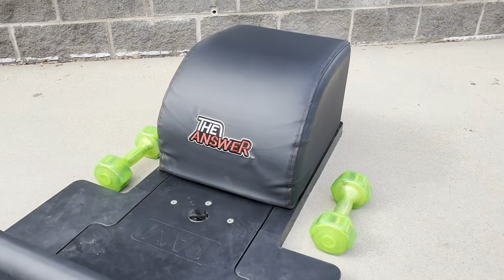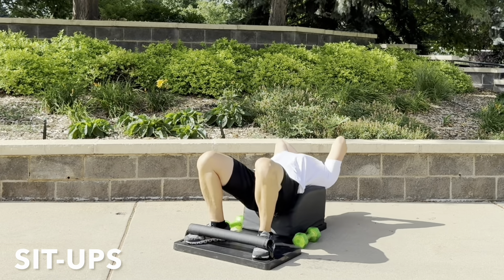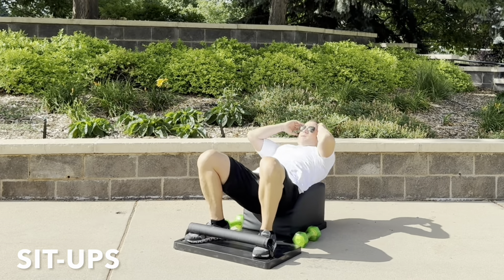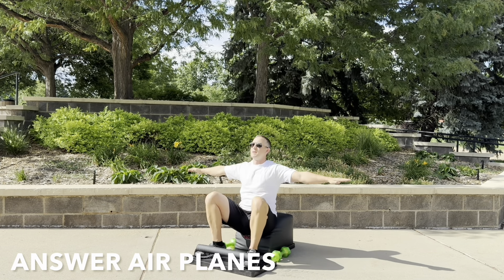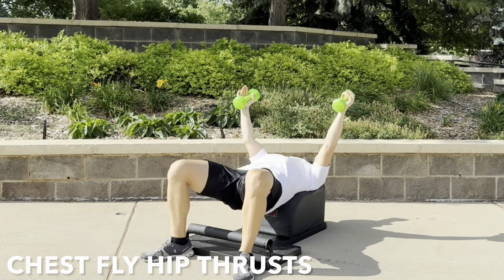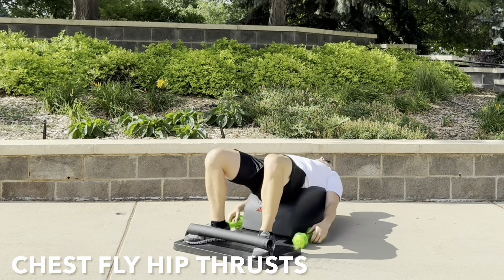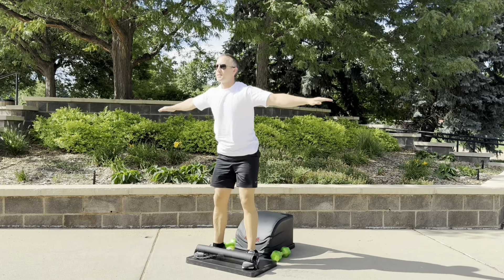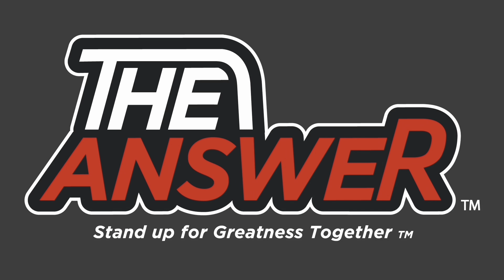THE ANSWER MOVEMENT - DAY 15 SUMMER LOVIN’ TOTAL BODY WORKOUTS CHEST QUADS GLUTES CORE CARDIO